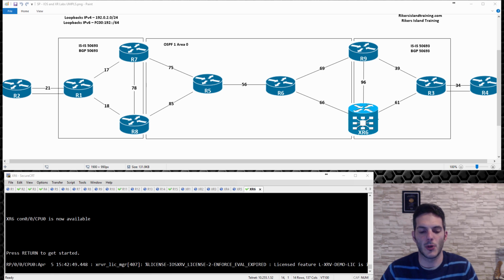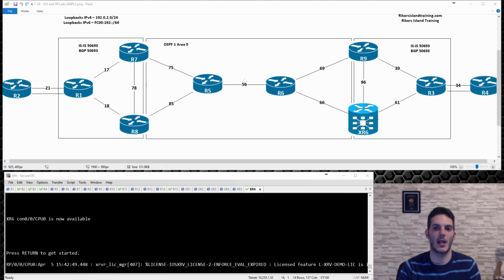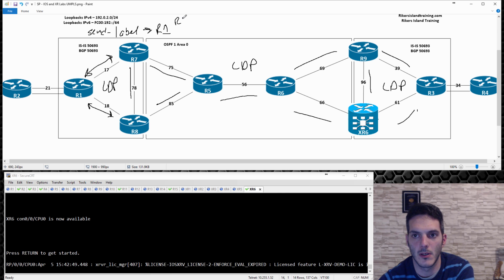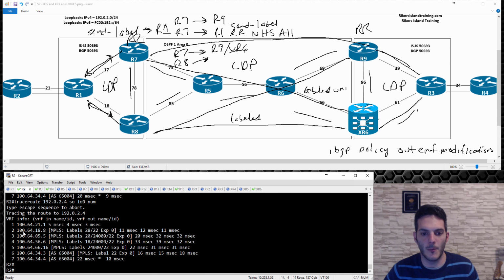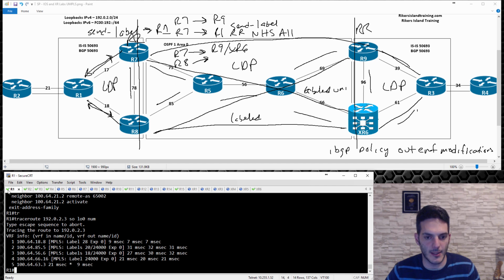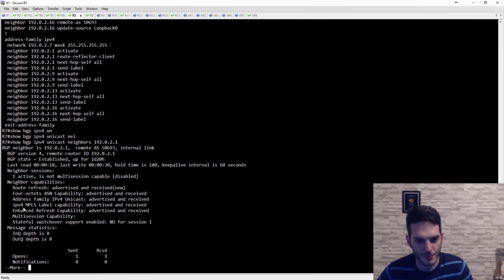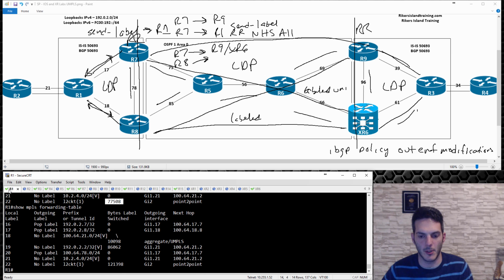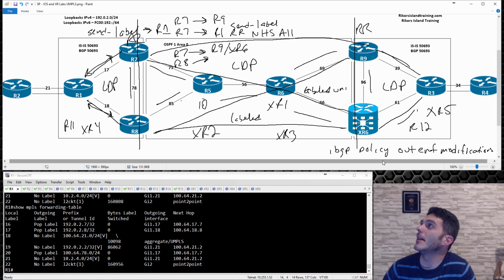Unified MPLS L3 VPN and L2 VPN Breakdown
In this video I breakdown Unified MPLS.